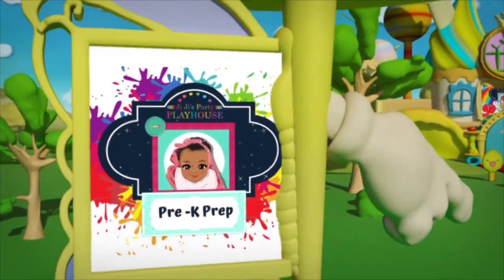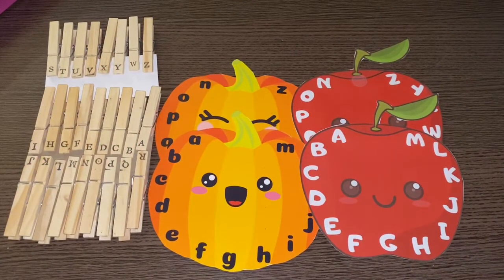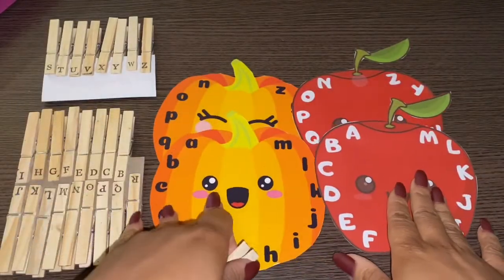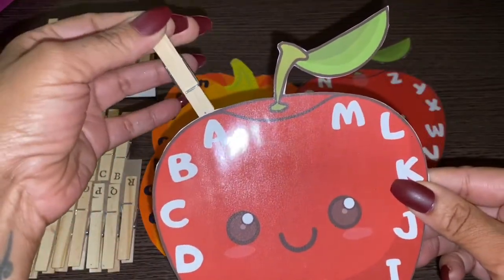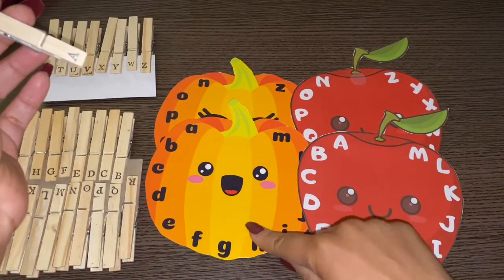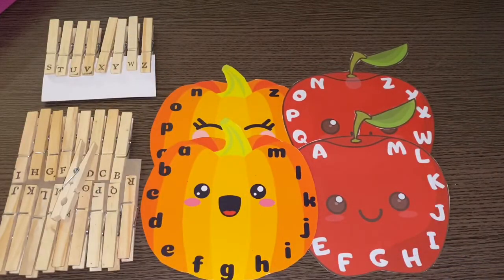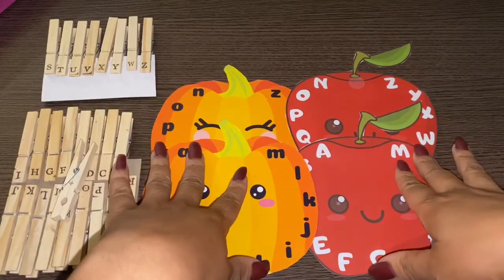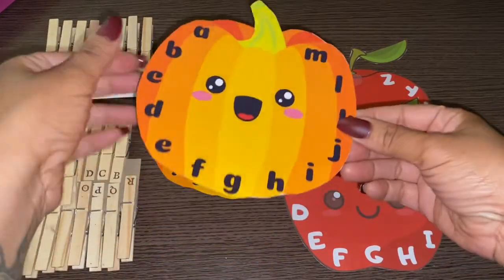Fun Preschool Game | Clothespin Alphabet Game | Learn at JiJi’s Playhouse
Hi Guys!

Want a Personalized Pre-K Prep Little Learning Binder
Etsy Shop is Opened.

If you would like to order a Pre-K Prep Little Learning Binder please check out my

Pre-K Prep Print Shop
Jijispartyplayhouse.com

This is one of the many games I will have available for download on the
This is an awesome game to help develop fine motor skills as well as teach the Alphabet. This game  will be available to download on the Pre-K Prep Print Shop Opening November 2020. If you would like to find out when we open please go to jijispartyplayhouse.com put your e-mail in and you will be notified when the print shop opens.

Want to find out when we open go to jijispartyplayhouse.com put your e-mail in to Be notified when we open.